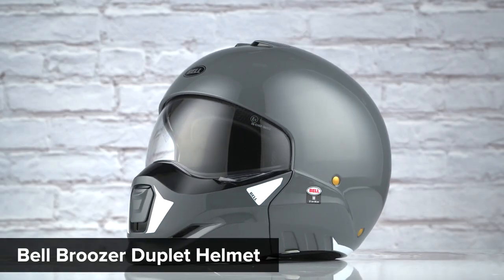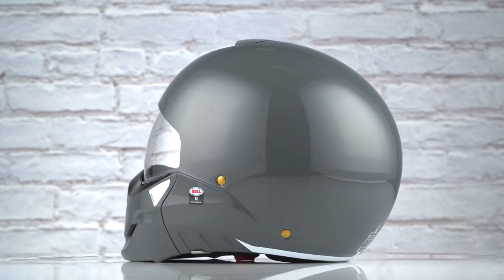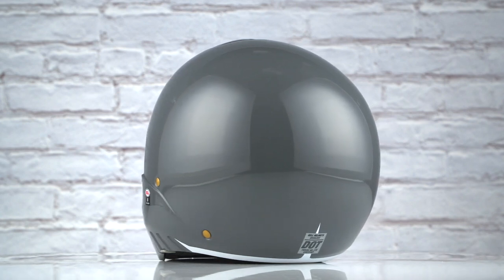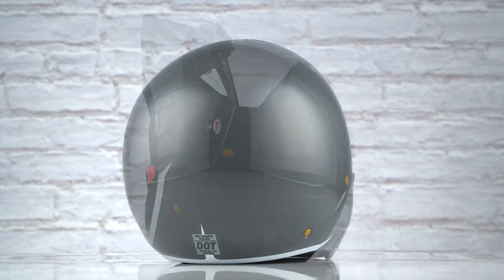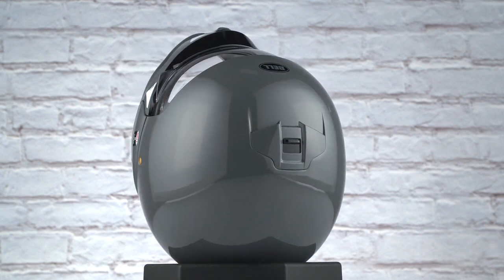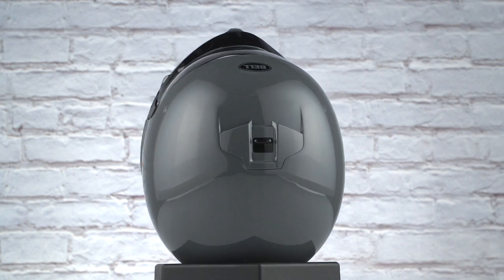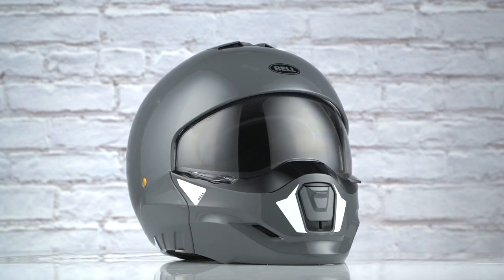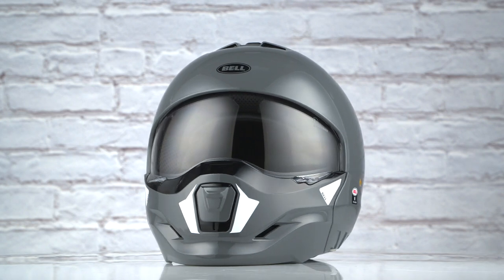Bell Broozer Duplet Helmet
The Bell Broozer Helmet caters to riders in both open-face and full-face configurations. The lightweight polycarbonate/ABS shell helps dissipate energy in a crash while the liner accommodates glasses-wearing users.